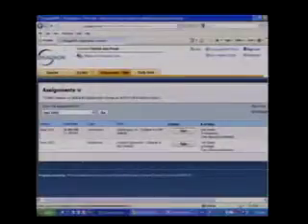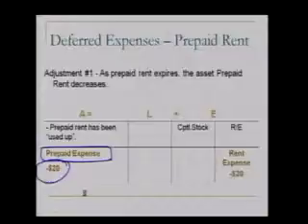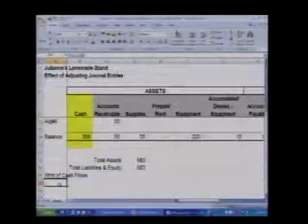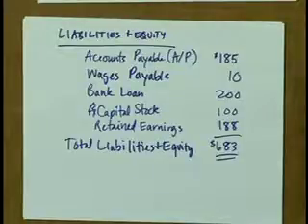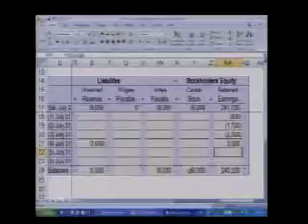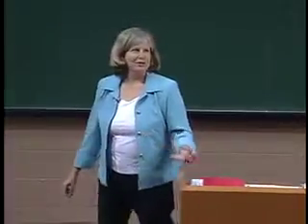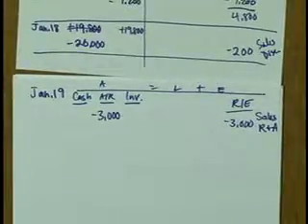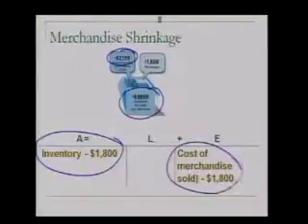Intro to Accounting Lecture 3